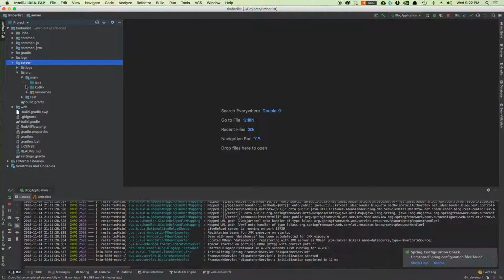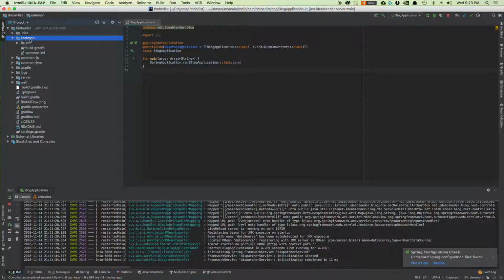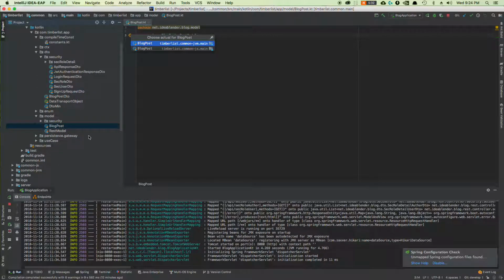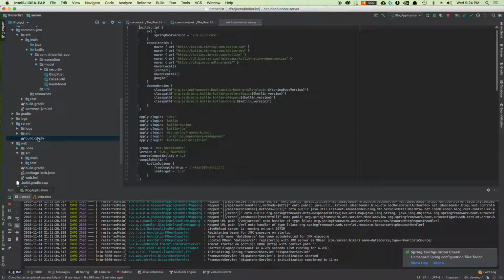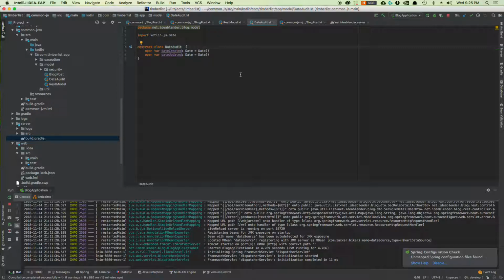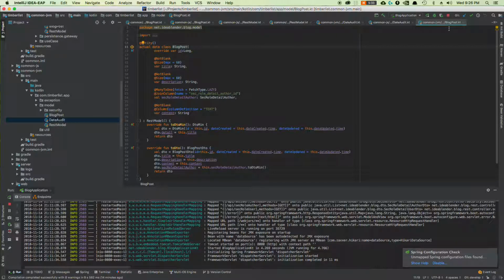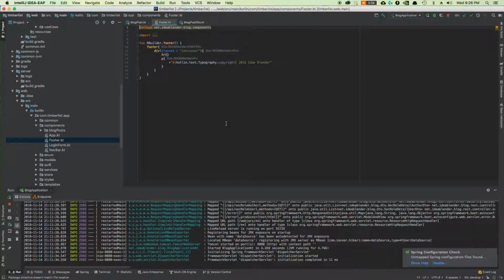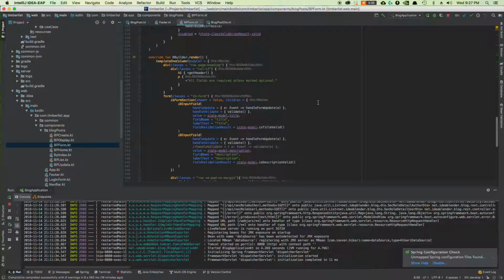Showing off the MPP structure